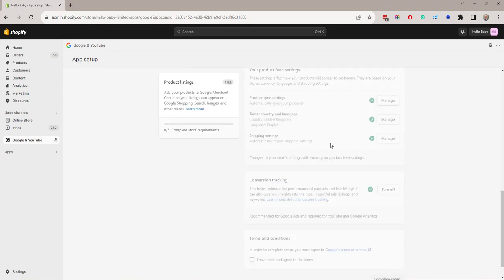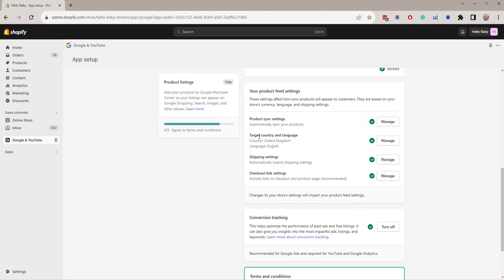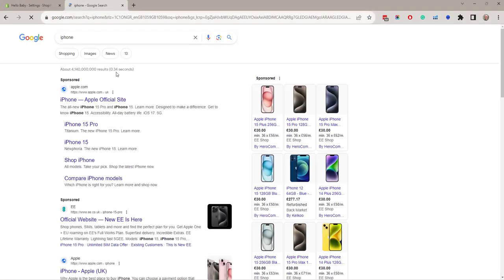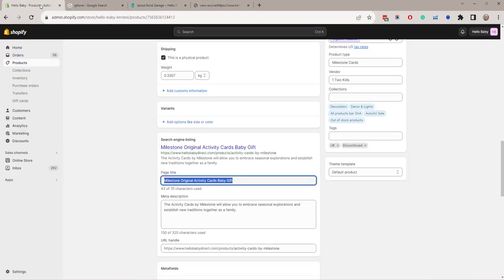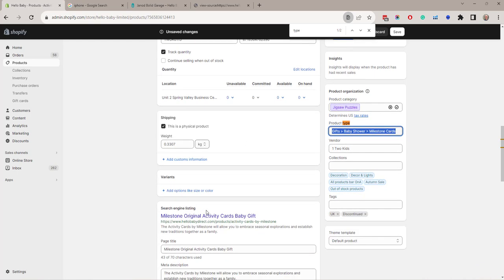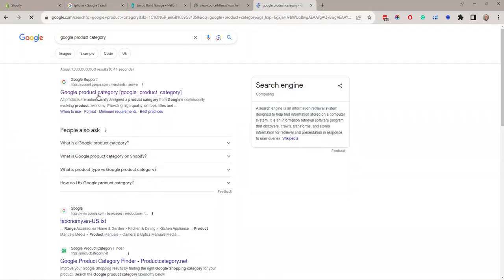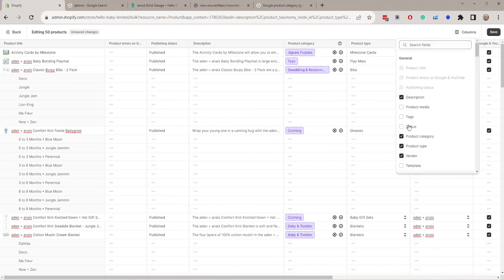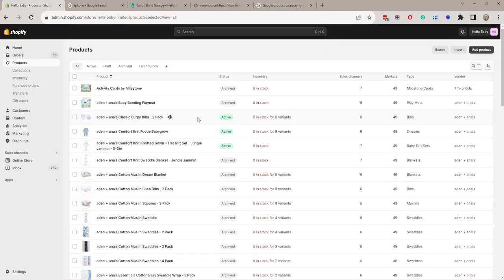Boost Your Shopify Sales with Google & YouTube Integration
Learn how to set up your Google channel in Shopify and start selling on Google Shopping. This video guides you through connecting your Google Merchant account, optimizing product information with essential Shopify settings, and understanding Google product categories.

Discover how to create effective product feeds, including product titles, descriptions, images, and more. By following these steps, you'll enhance your product visibility on Google and drive increased sales through Google Shopping.

Learn how to connect your Shopify store with Google and YouTube using this ultimate guide to the Shopify app setup. With the Google and YouTube Shopify app, you can easily promote your products through search and video ads, increasing traffic and sales. This step-by-step tutorial will show you how to set up the app and make the most of its features. Don't miss out on this essential tool for your e-commerce business!

Timestamps
0:00 Intro
0:25 App setup
0:40 Adding merchant center
0:50 App settings
3:30 Editing feed attributes

𝗧𝗵𝗮𝗻𝗸𝘆𝗼𝘂 𝗳𝗼𝗿 𝘄𝗮𝘁𝗰𝗵𝗶𝗻𝗴:  Boost Your Shopify Store with Google & YouTube Integration | How to Grow Your Ecommerce Business